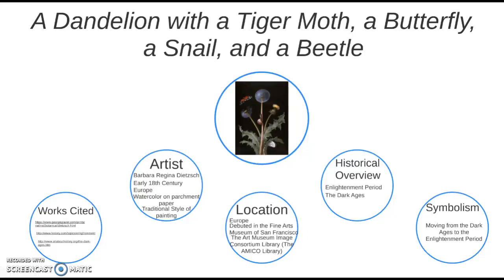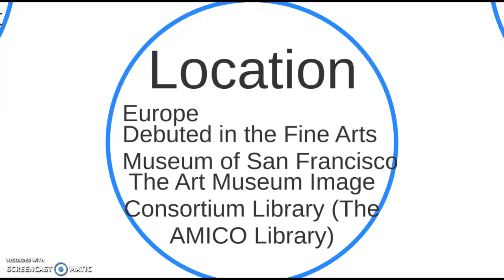Analyzing Barbara Regina Dietzch's work